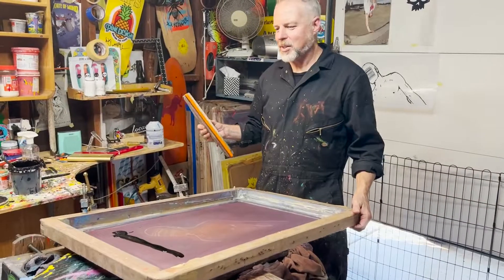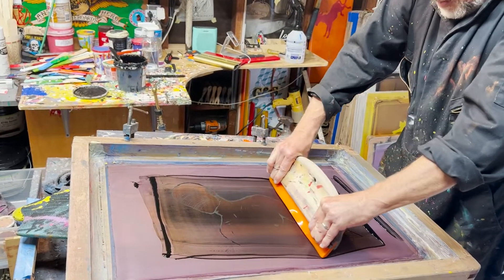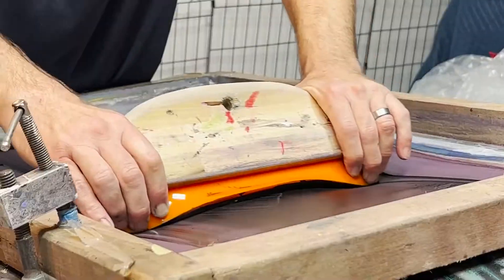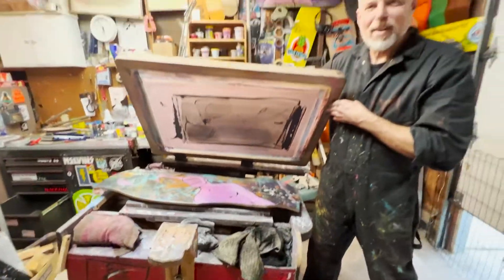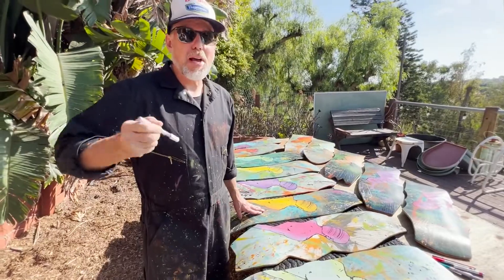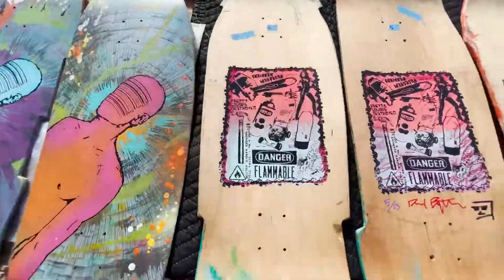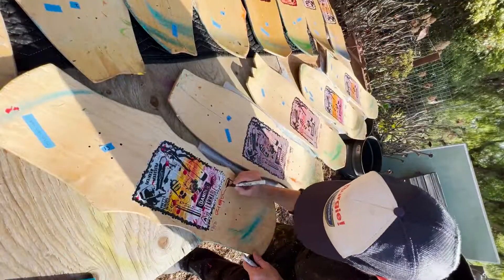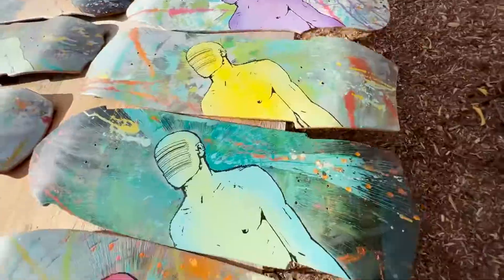Blockhead Skateboards Chainsaw Massacre - Part 7 - INK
Print, spray, print, sign, number and done!   Yeah I almost don’t want it to be over because it’s been so much damn fun!  Damon helped me print the boards…because honestly I’m pretty rusty, I haven’t done it on the daily since the 80’s so thought it best to get some help from a pro to finish these up right after all this work.

All in all with everything that went into this project (including the videos) there must be at least a day and a half on each board….but no complaints, I’ve loved every minute of it, I hope you’ve enjoyed the process and the final result.

Now it’s time to exit through the gift shop and pick up a souvenir.  The boards will be live for orders this Wednesday the 5th at noon PST (sorry, said the 4th previously).   Boards should be up on the web site for preview by Monday afternoon as well as pricing.

Much thanks!
Dave B